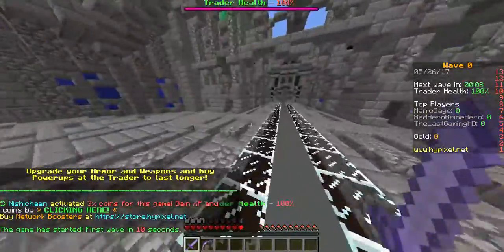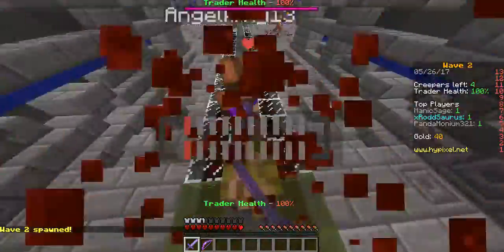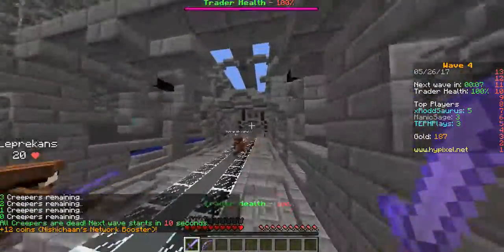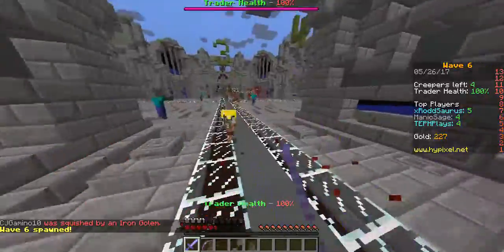ANNOYING IRON GOLEMS!!! | Minecraft Creeper Attack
Hey everyone! Today we are playing a mini game called Creeper Attack in Hypixel!